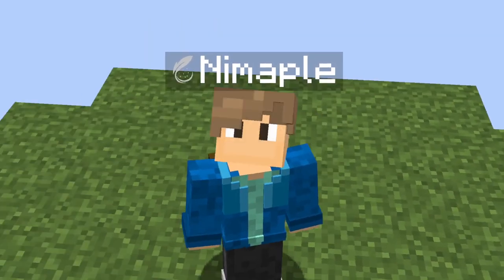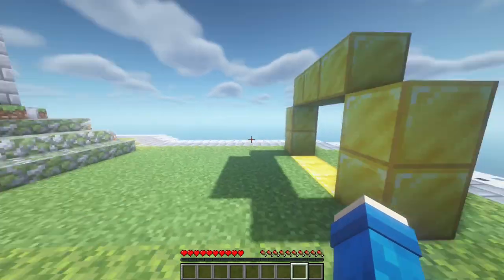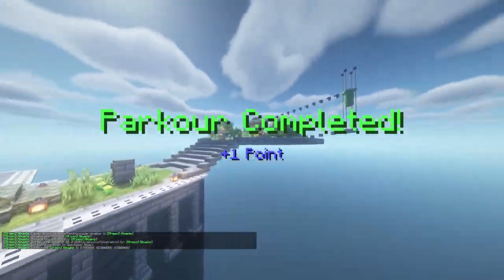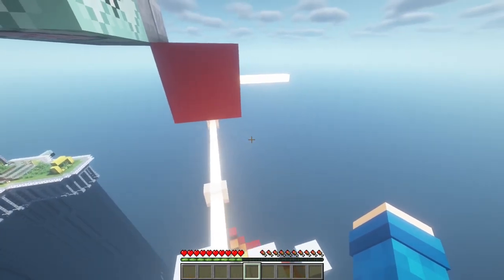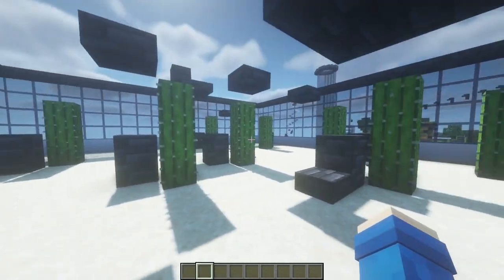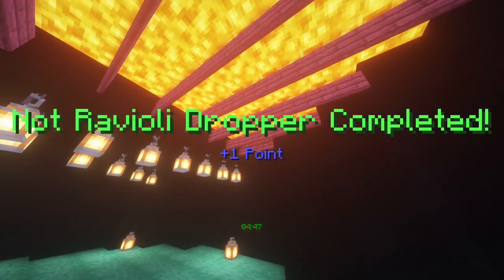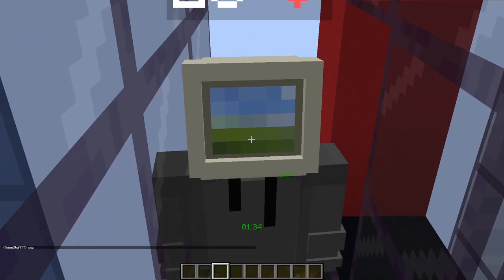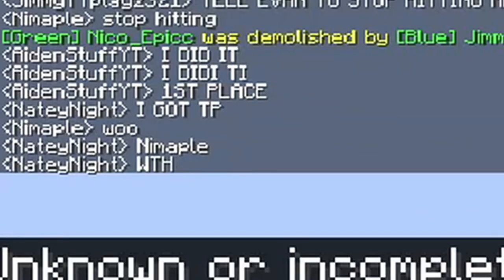I Made My Own Tournament In Minecraft.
I spent a full week making a tournament for people to compete in.
Which for me is a world record for making a decent tournament.
I would recommend watching to the end to see the full thing.

Also, obviously HIGHLY inspired by MCC. (kind of its not as good as mcc lol)

Make sure you share the video with your friends!

Chapters:
0:00 Intro
0:30 Building
6:38 Tournament